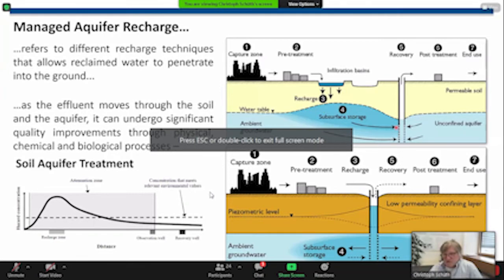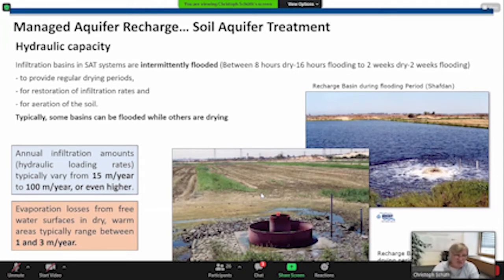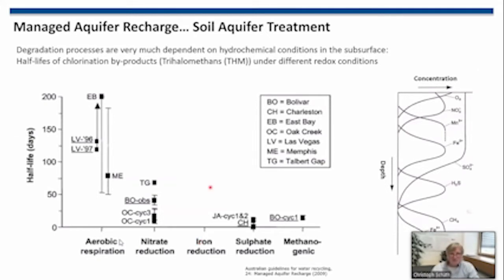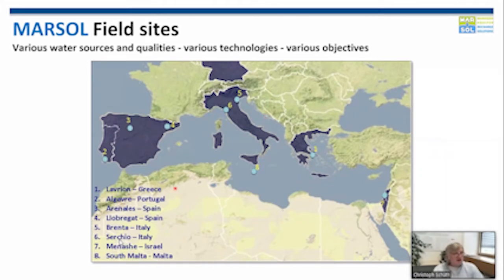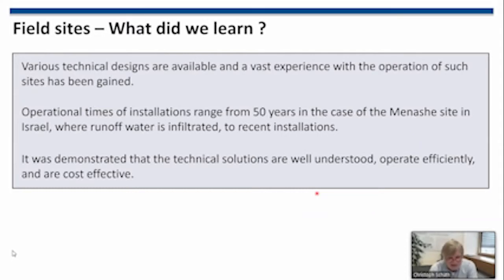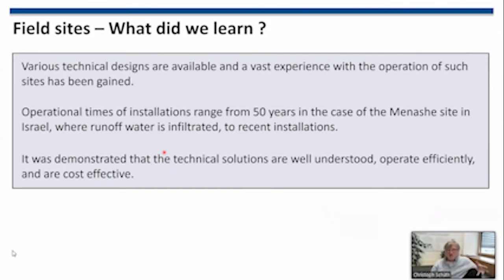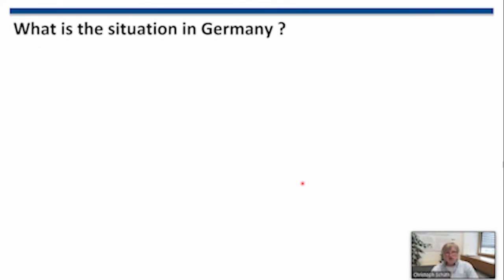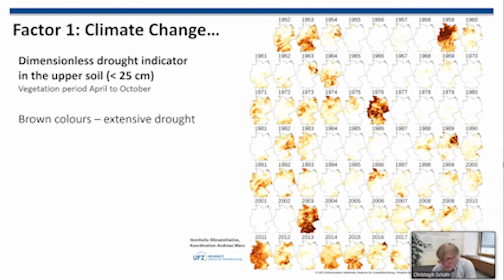Managed aquifer recharge-one piece in the puzzle for sustainable water use in water Scarce countries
By: Prof. Dr. Christoph Schüth - Technical University Darmstadt, Germany